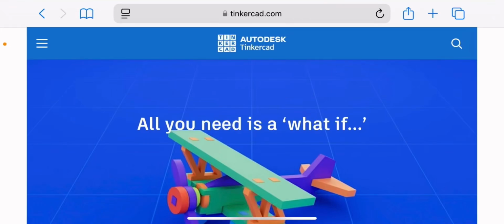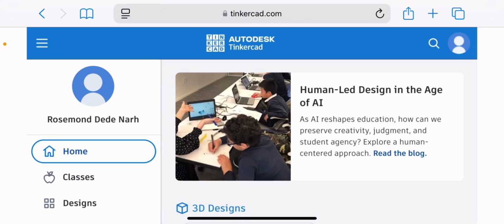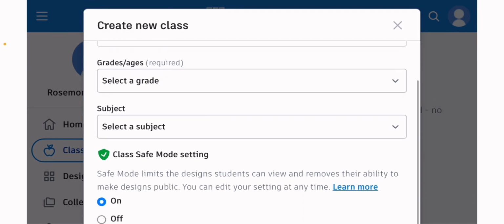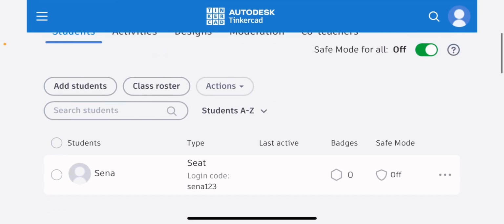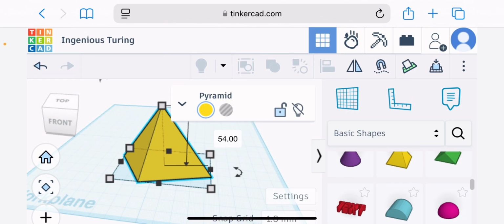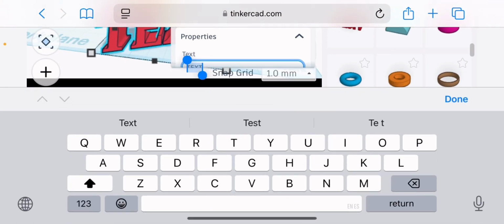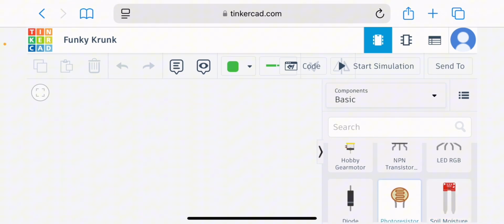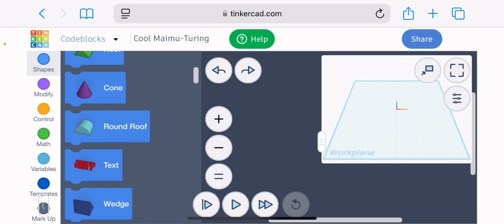Tinkercad Tutorial for Teachers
Beginner friendly tutorial on teaching with Tinkercad